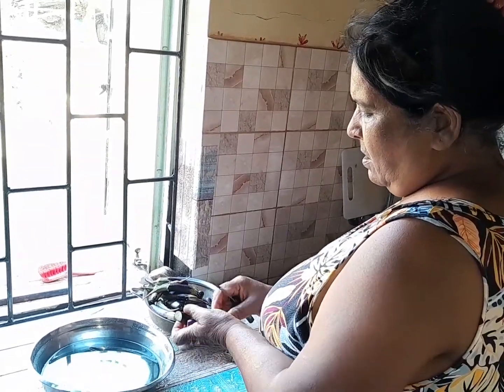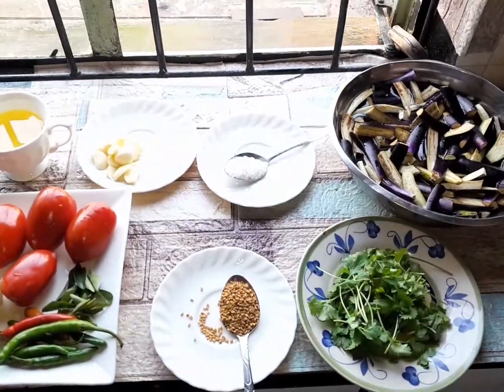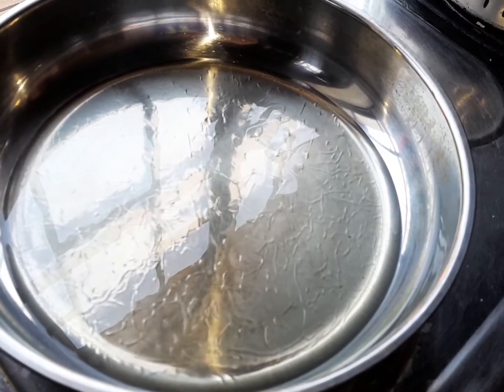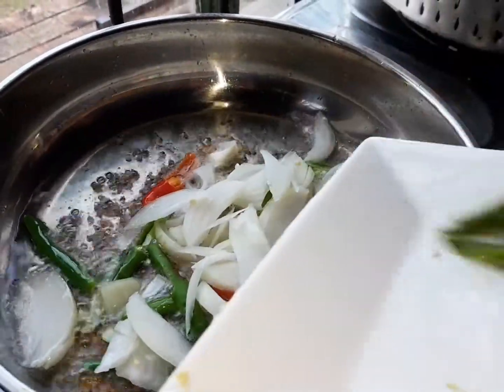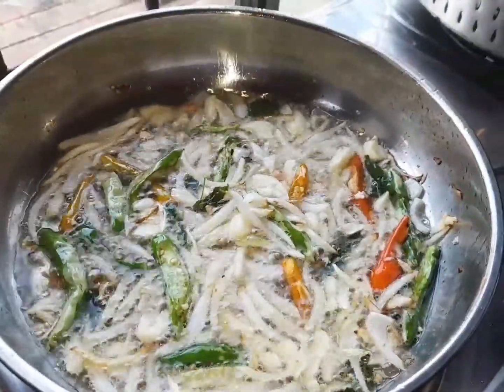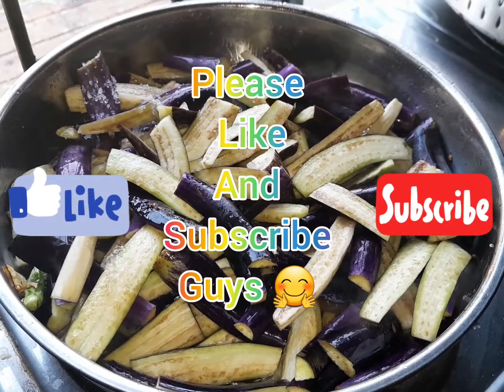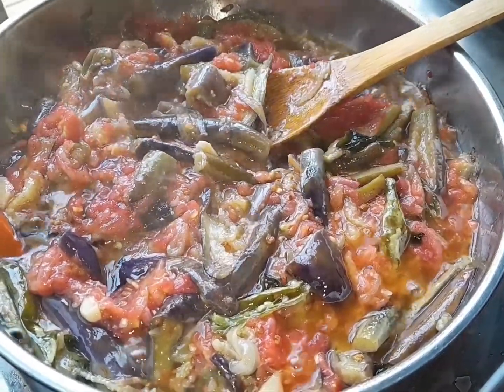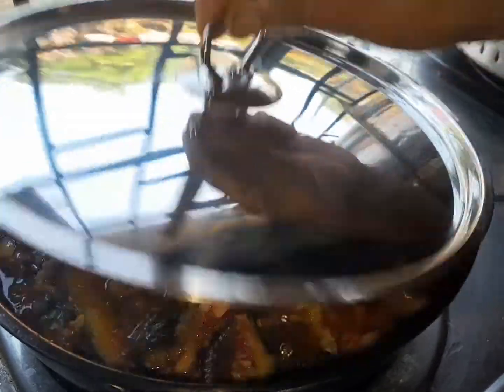simple and easy brinjal Chutney 😋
simple vegetable recipe 😋